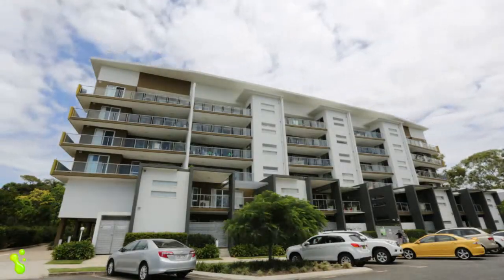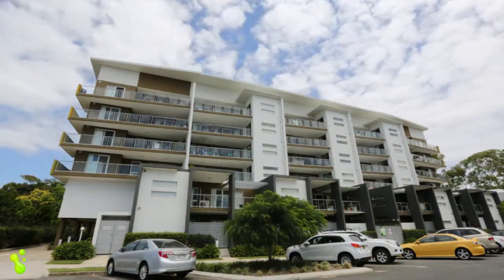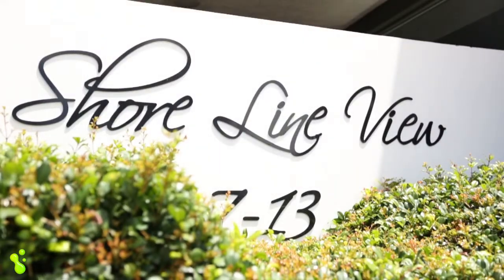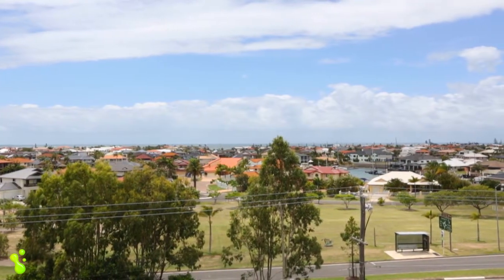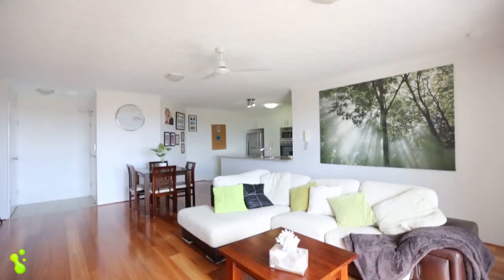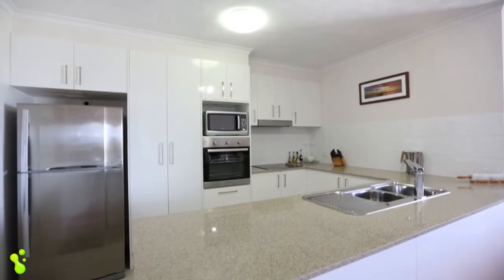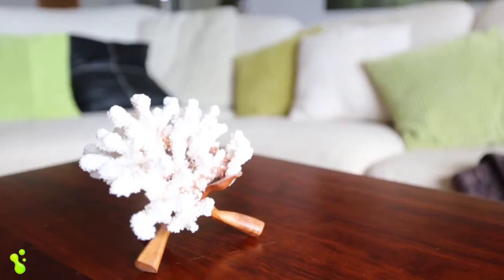41/7-13 Shore Street, Cleveland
Property Presented by Lee Aston